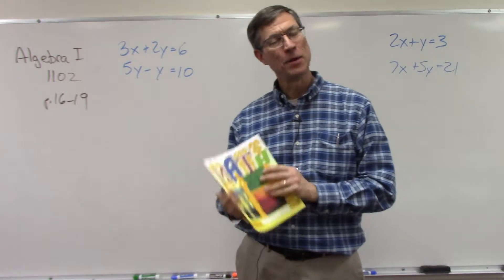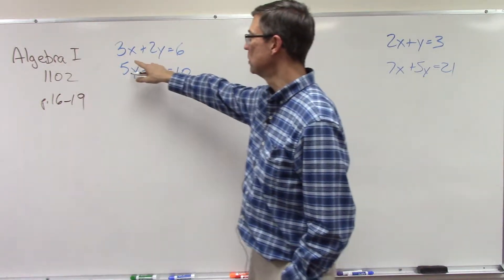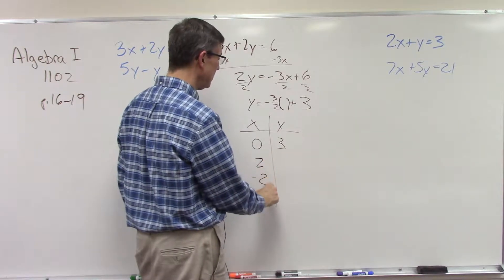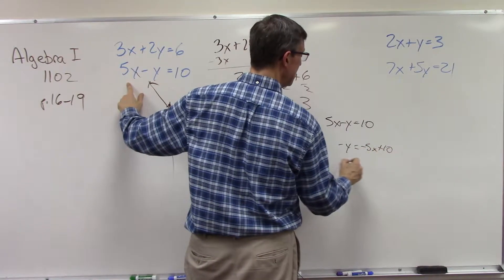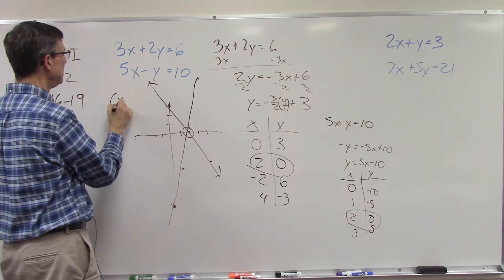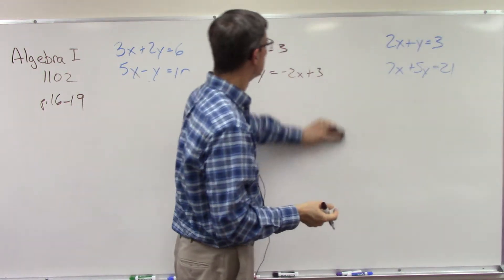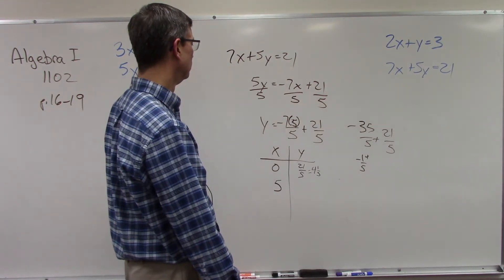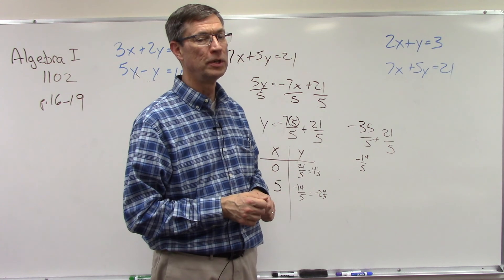Algebra 1102 p 16-19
This lesson is about solving simultaneous equations by graphing